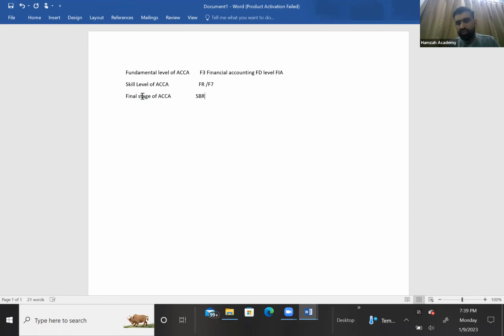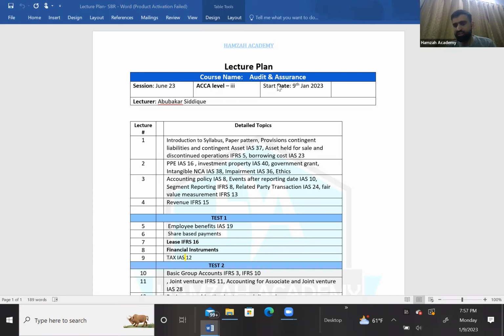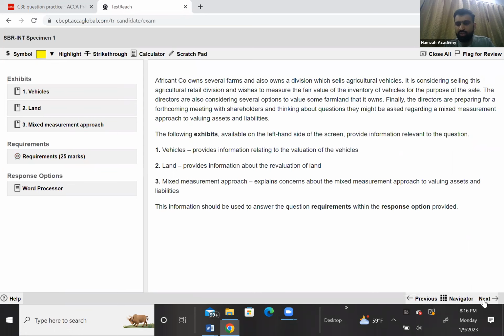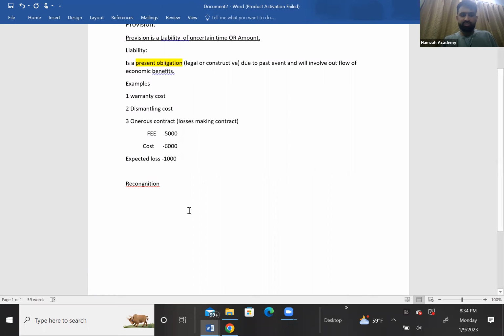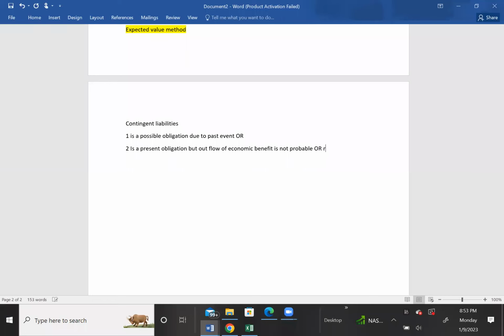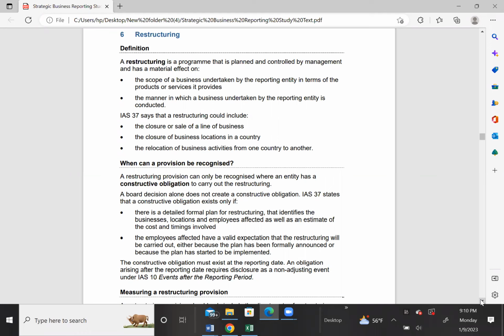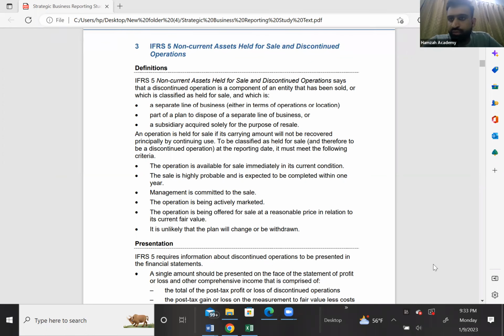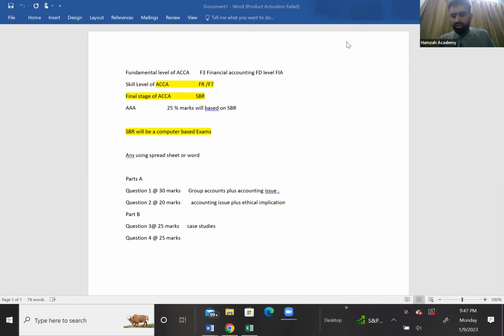ACCA SBR (P2) | Introduction and IAS 37 Provisions | Jun 2023 Session Batch B | Hamzah Academy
ACCA SBR (P2) lecture: Introduction and IAS 37 Provisions. Recorded at Hamzah Academy, online ACCA classes.
Exam-focused ACCA Strategic Business Reporting (SBR) teaching with clear explanations and exam technique for students preparing for the ACCA SBR exam.